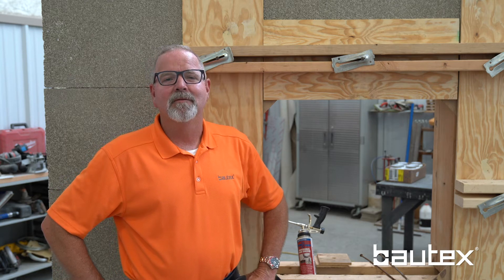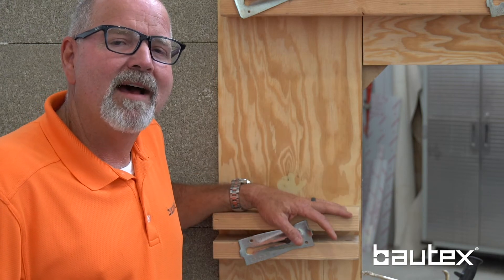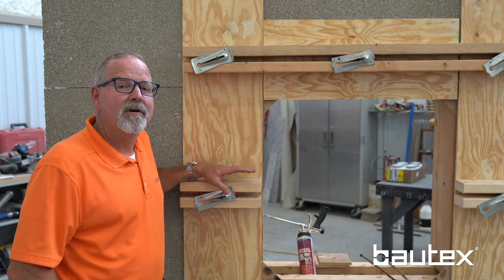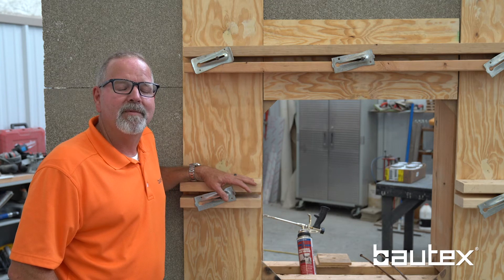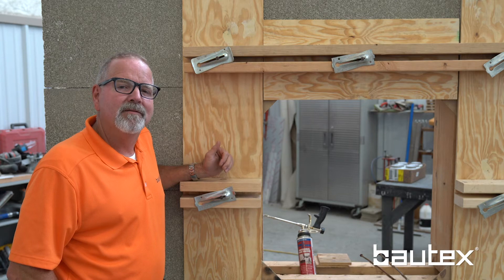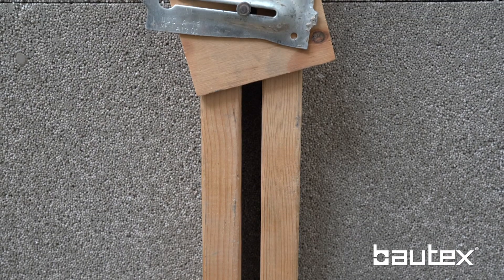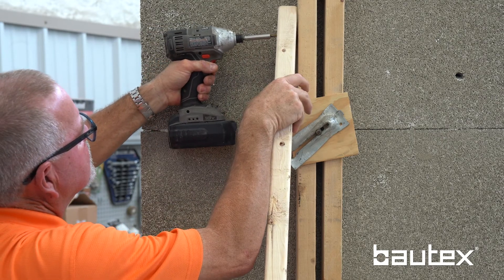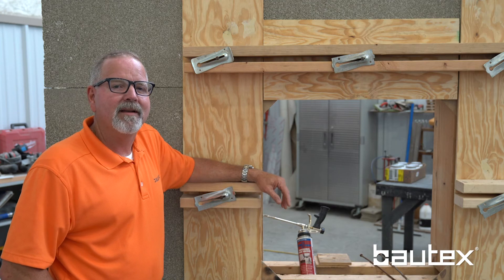Shoring Bautex block Walls Before The Concrete Pour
One final step before pouring concrete in a Bautex Block wall is to shore up areas of the wall where the blocks have been modified to create jambs, pilasters or beams. Shoring is fast and uses inexpensive and reusable materials found at any lumber yard and concrete supply store.